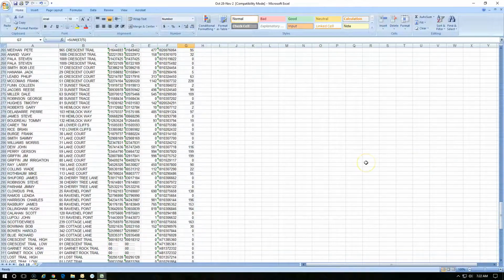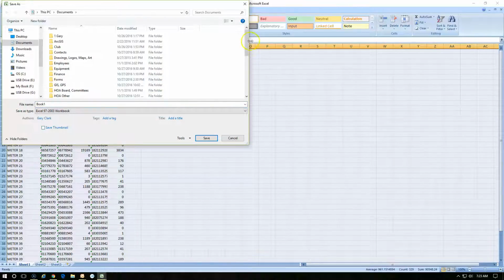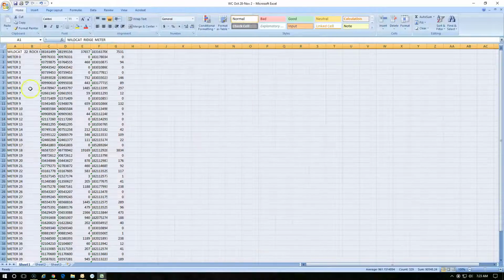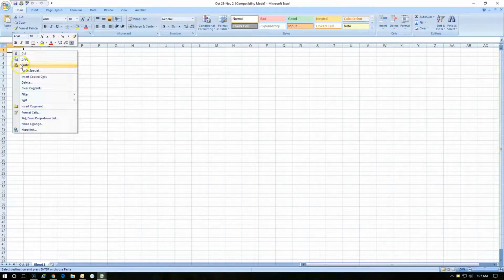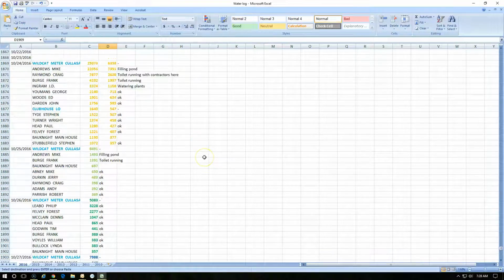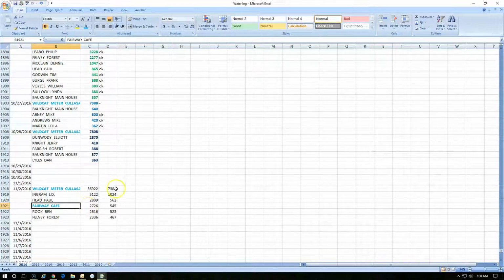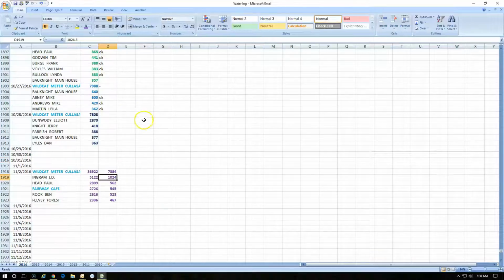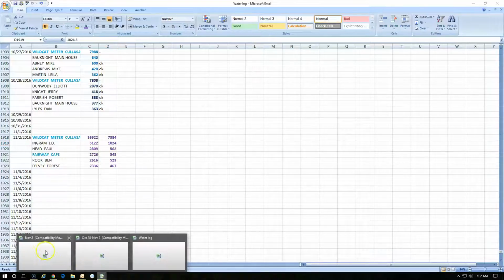Meter Reading - Part 3 Determining water usage (excel)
Using Excel, we show how to take the infomation gathered from the water meter reader and calculate water usage for each homeowner in both Cullasaja and Wildcat Ridge, emailing the information to Crystal and Wildcat Ridge.  Also determine whose water usage is too high and insert that into the appropriate file.